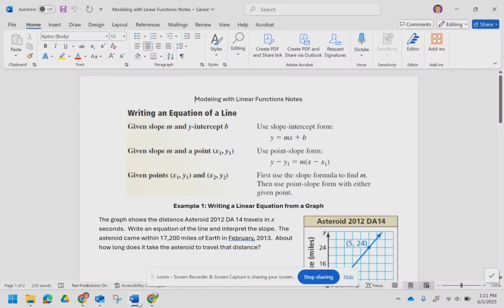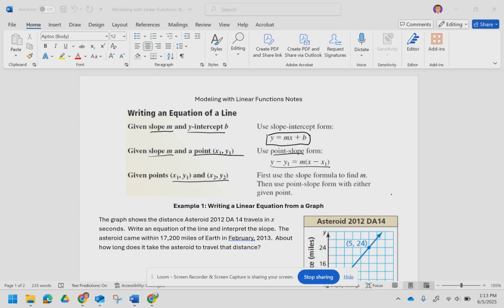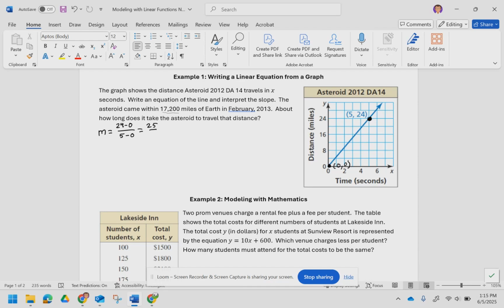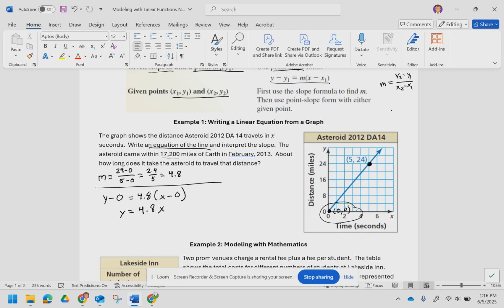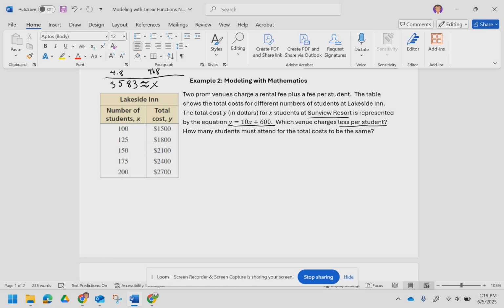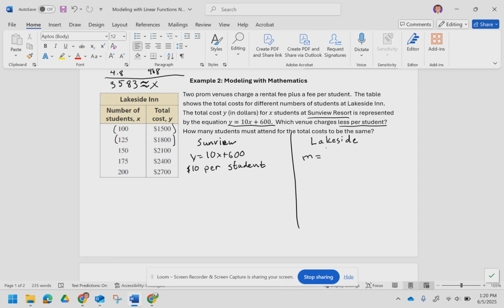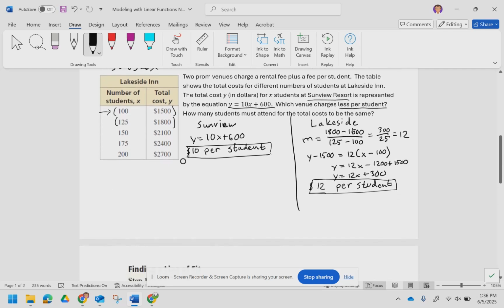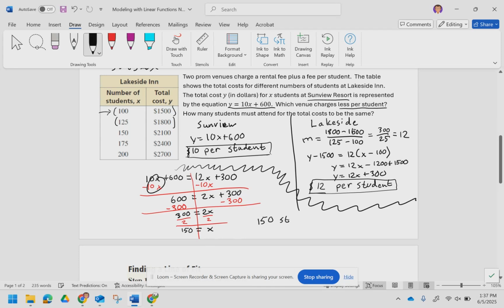Modeling with Linear Functions Part 1